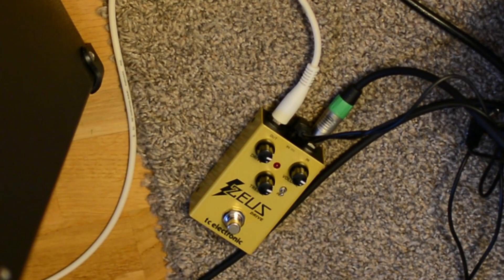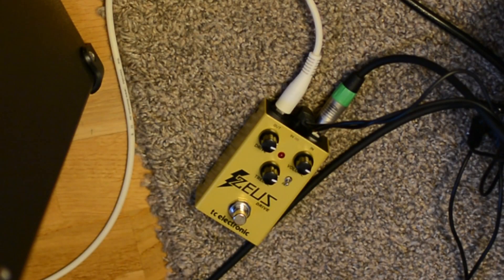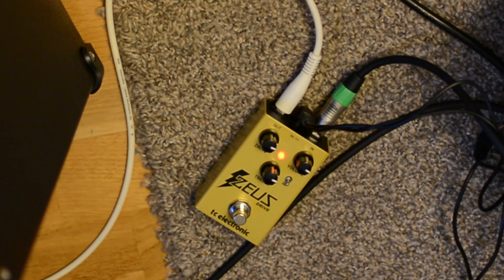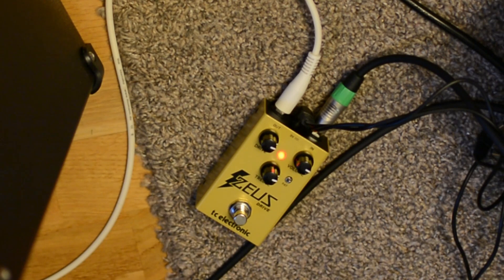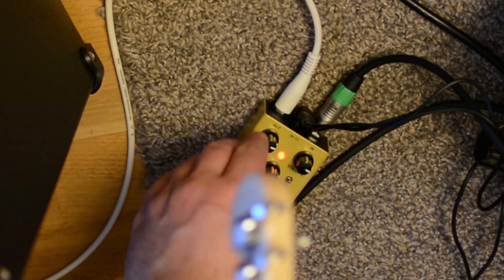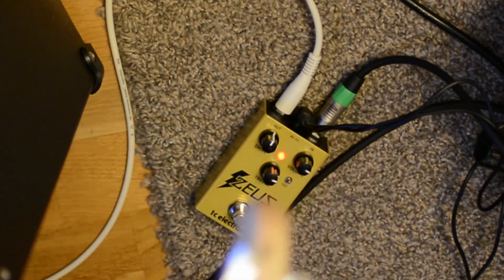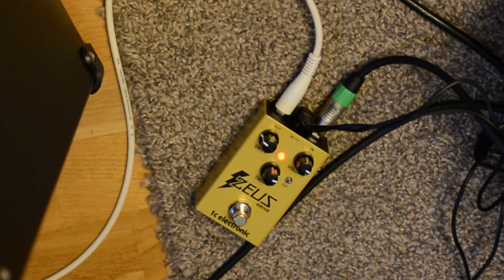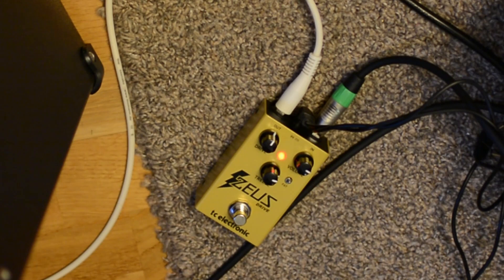TC Electronics Zeuz drive klon clone (short demo)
0:00 Intro
1:11 4th position fat on drive at 3 oclock
1:36 2nd position fat on drive at 3 oclock
1:55  2nd position fat off drive at 3 oclock
2:06 4th position fat off drive at 3 oclock
2:57 4th position fat off drive at noon then fat on
3:31 4th positon at 9 oclock fat on and off